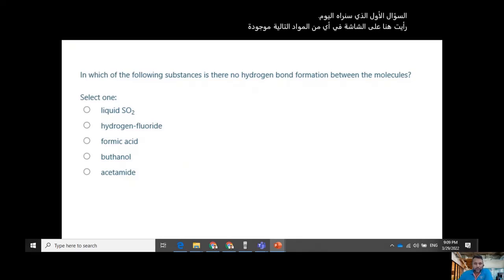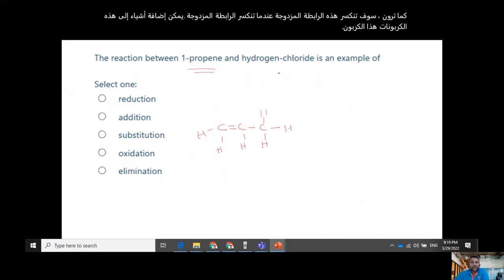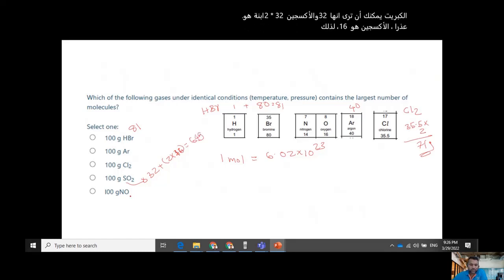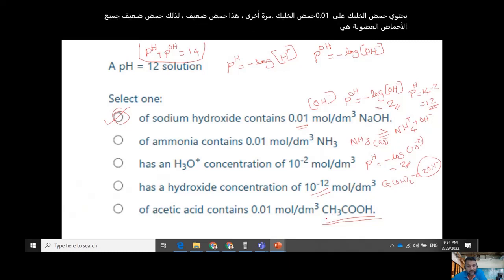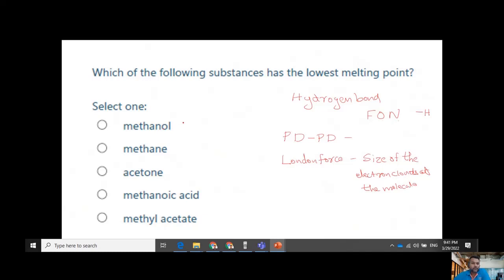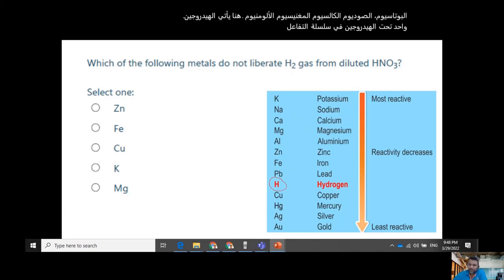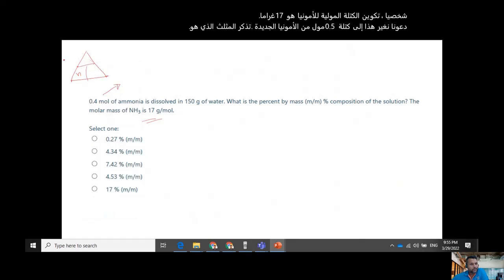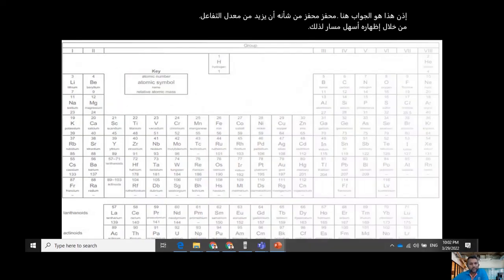chemistry admission sample 1 test of Debrecen University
نموذج 1 كيمياء لاختبار القبول بجامعة ديبرسن بالمجر ( هنغاريا) لكافة التخصصات